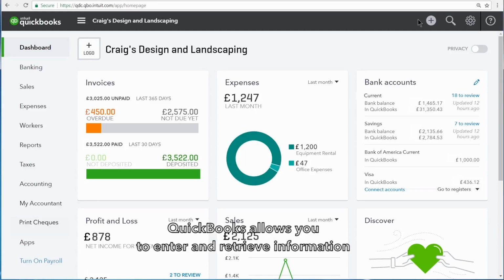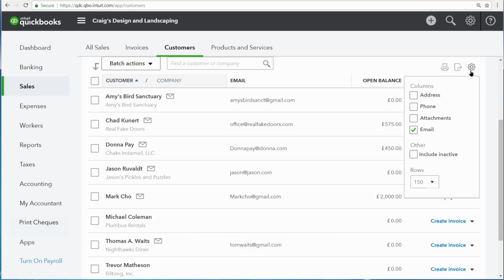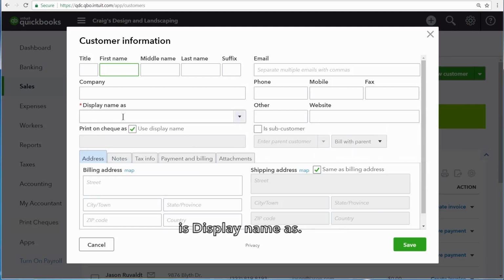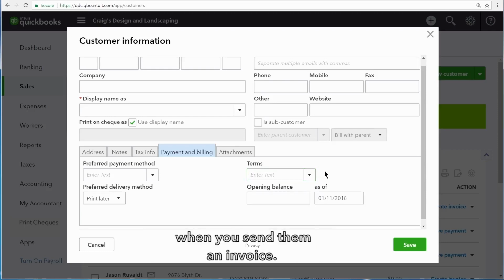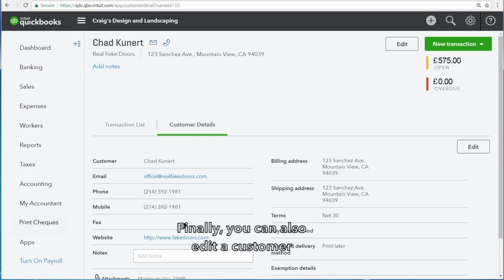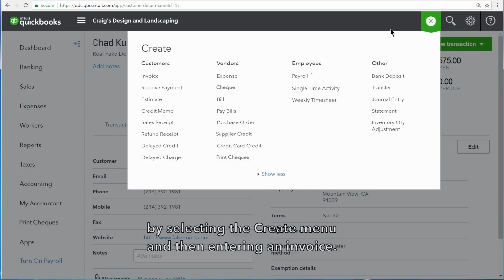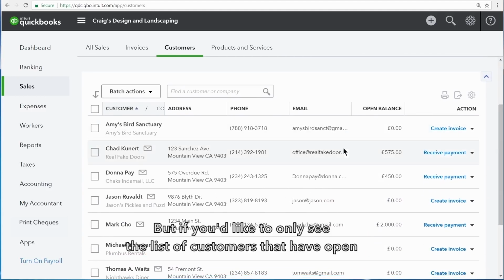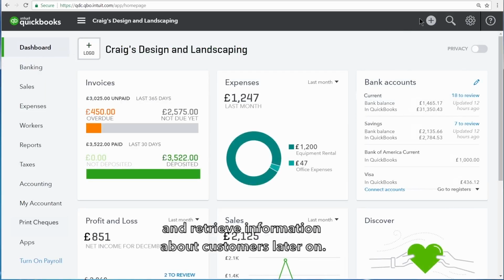How To Manage Your Customer List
In this QuickBooks Online tutorial you'll learn how to set up your QuickBooks to begin tracking sales along with how to:

- Add new customers/projects to save time when entering sales

 - Tell QuickBooks when customer payments are due so you can quickly track who's due or overdue

- Edit customer information

- Add columns and sort the list to get more insight

- Quickly send reminder emails to just your overdue customers

Need more training/ Why not book bespoke 1 on 1 training with a Pro Advisor.